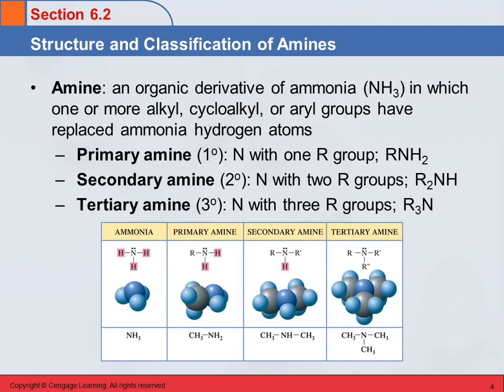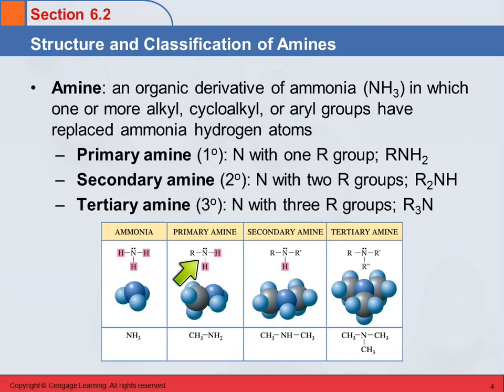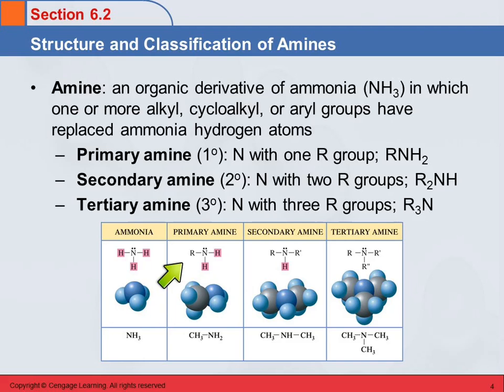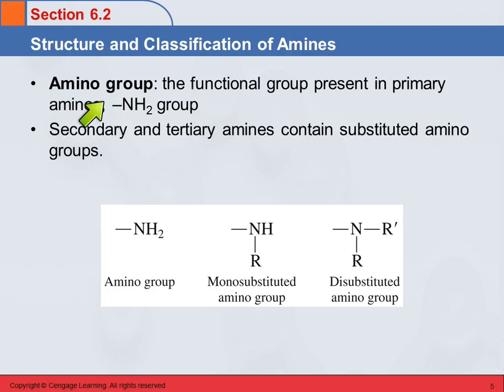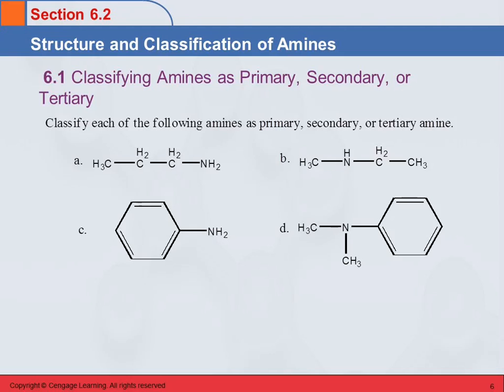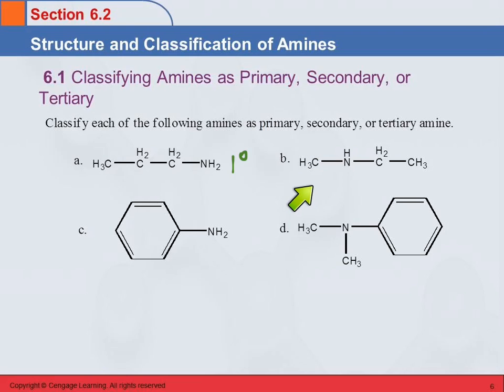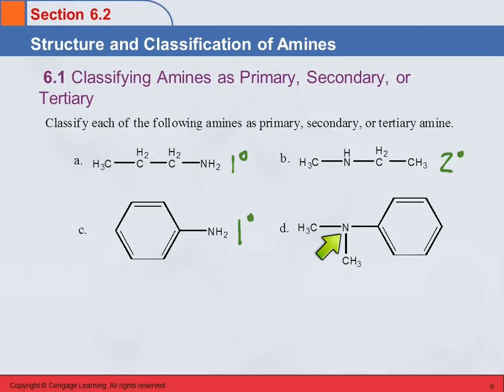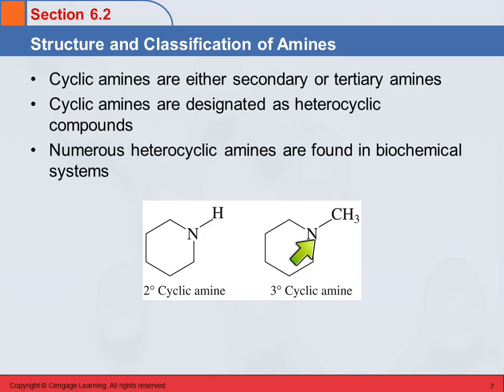3B 6.2 Structure & Classification of Amines